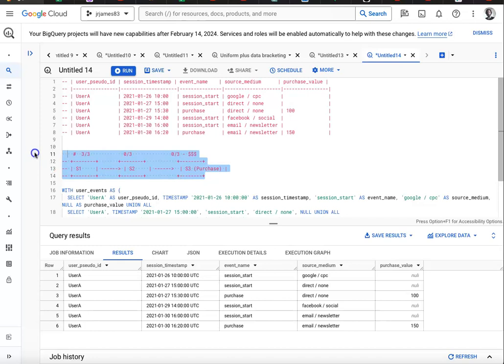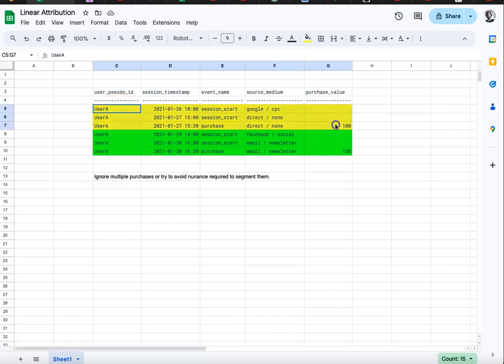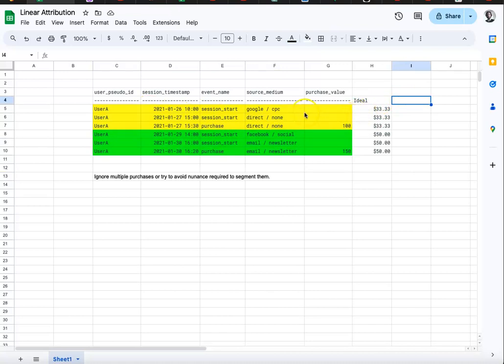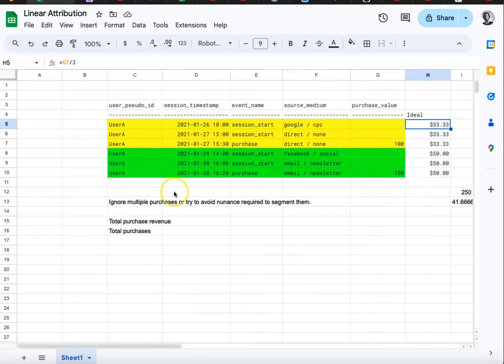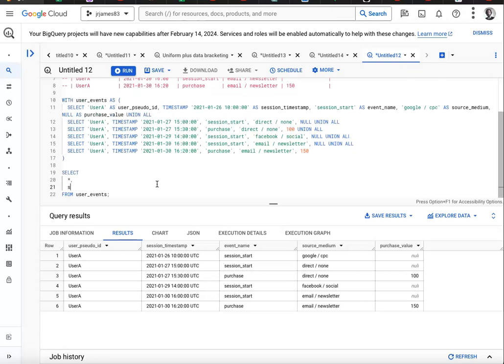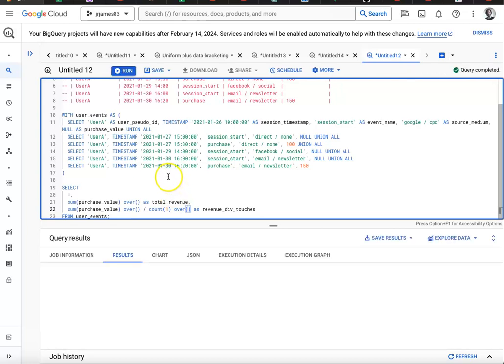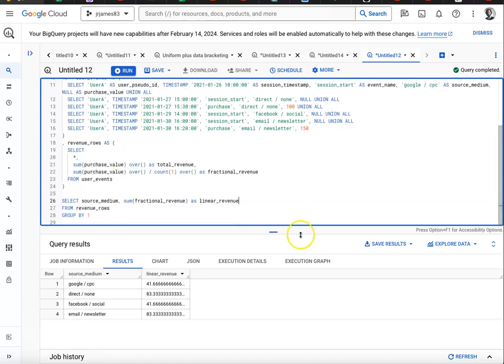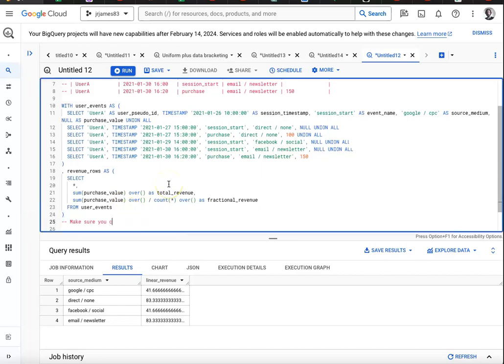GA4 BigQuery - Uniform Attribution Solved, Thinking about a more nuanced approach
If we aggregate credit uniformly across all touchpoint without trying to assign groups to collections of users sessions leading to a purchase, how might that change outcomes?

To see the rest of the playlist, please checkout the udemy course where we solve the more nuanced problem!